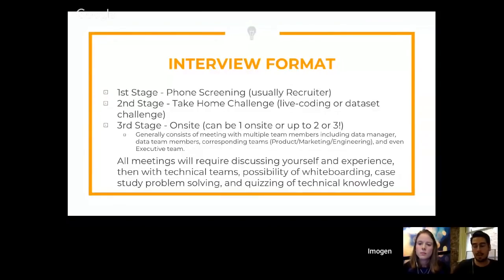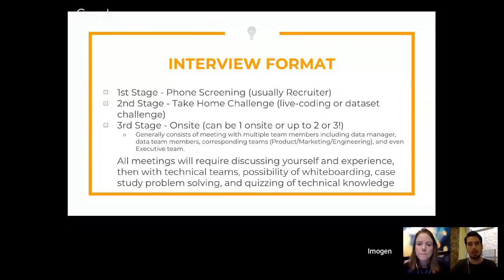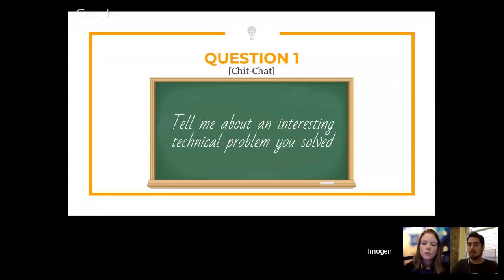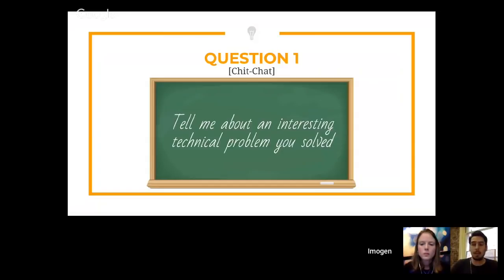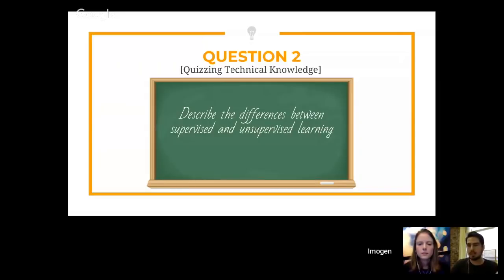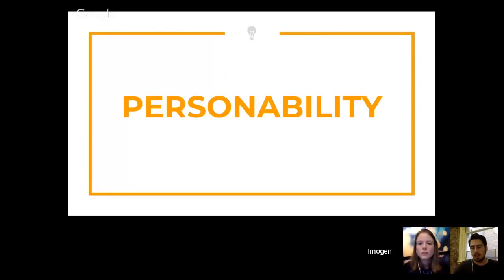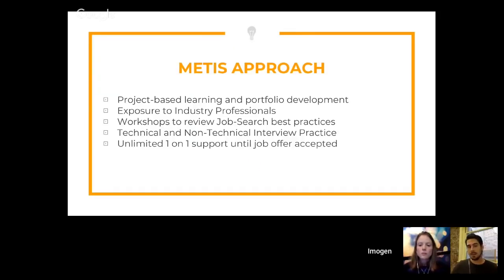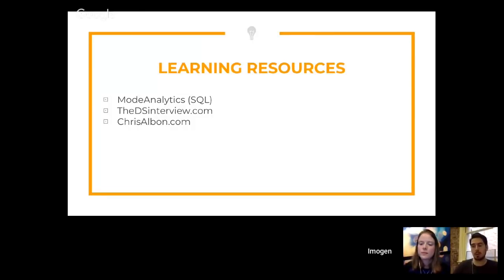How to Ace a Data Science Job Interview with Metis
What happens in a data science job interview? What questions and challenges should you expect, and how can you prepare? Metis Data Science Bootcamp career advisor Andrew Savage explains. Blog post